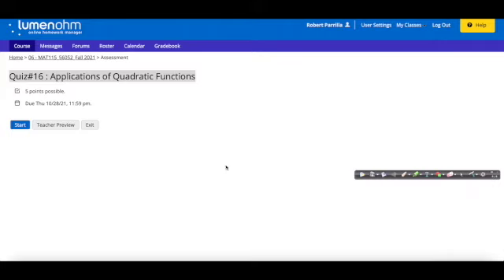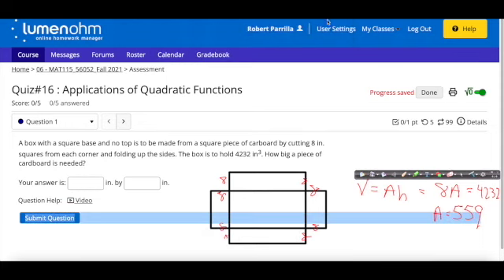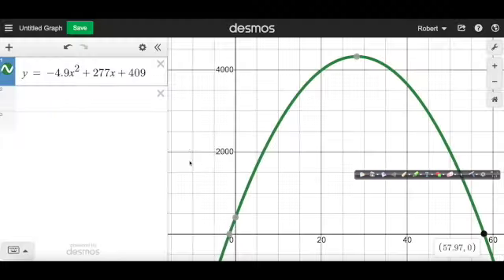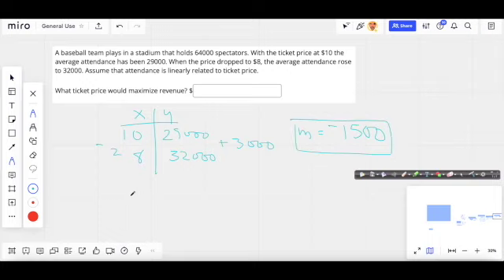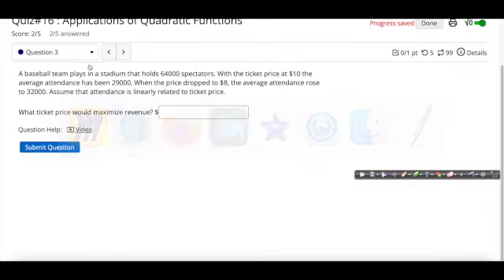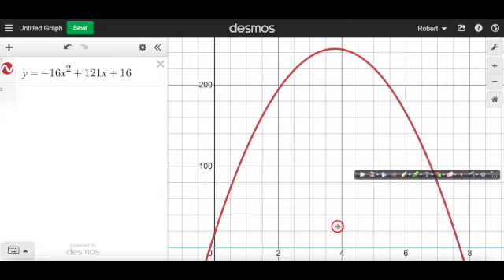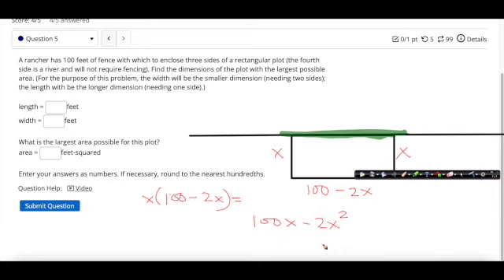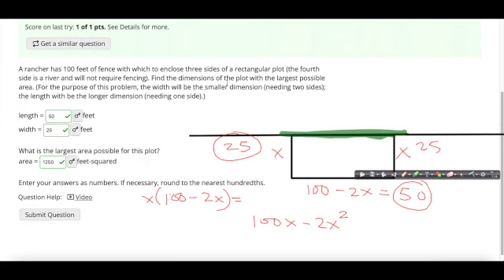Quiz#16 - Applications of Quadratic Functions v2 0